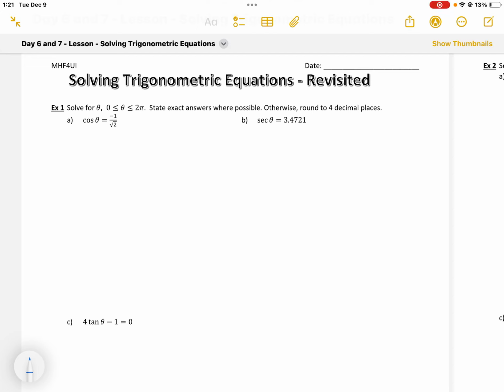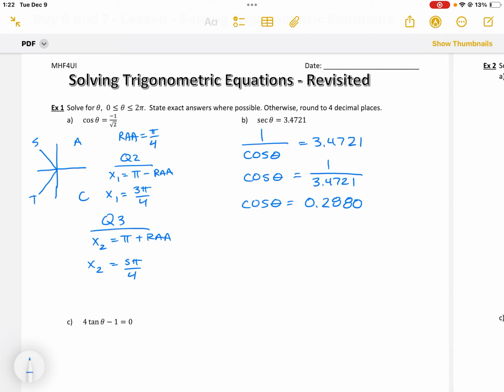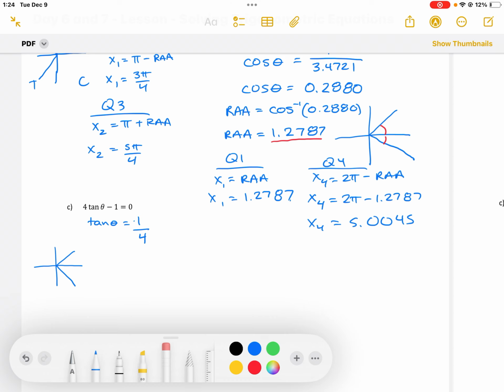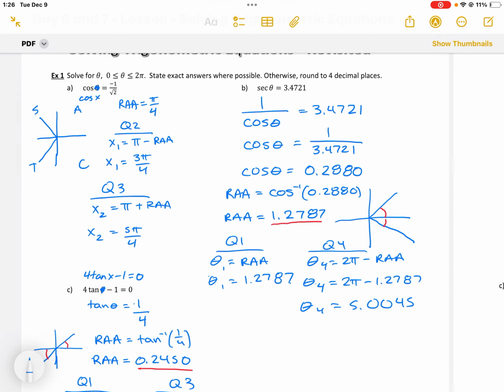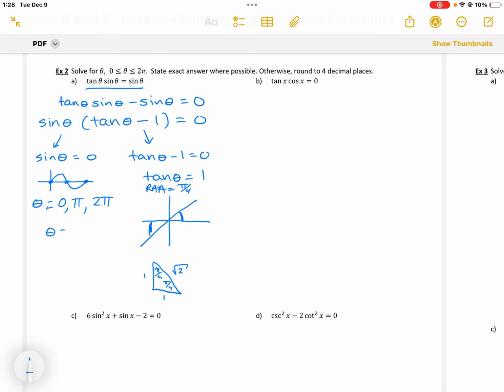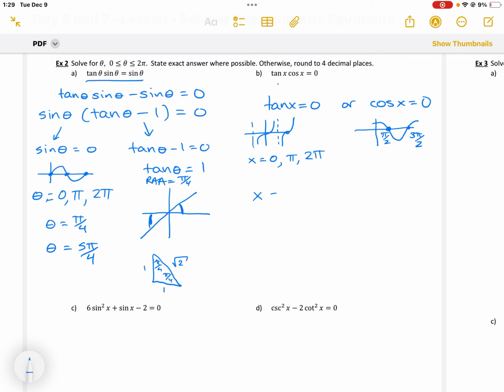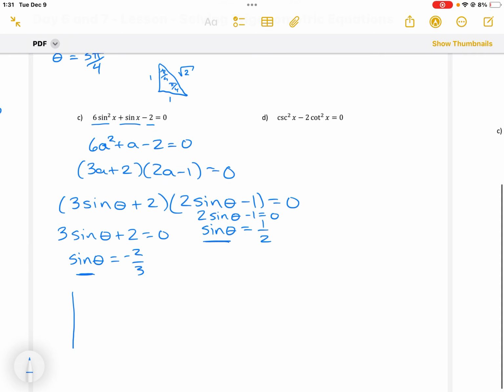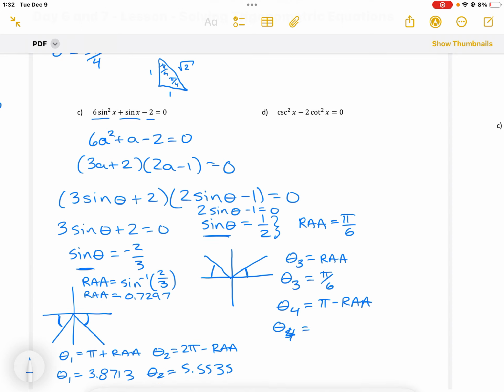Solving Trig Equations Revisited